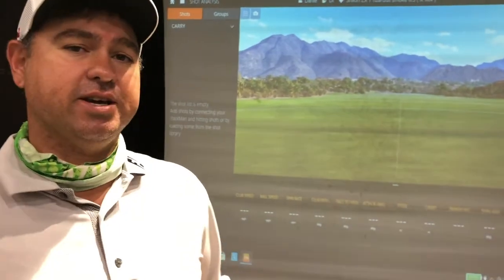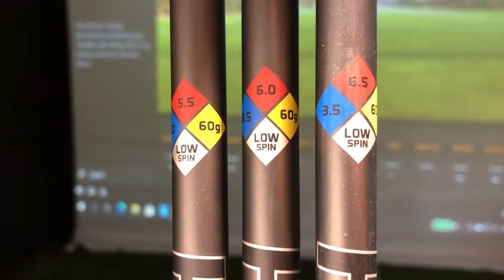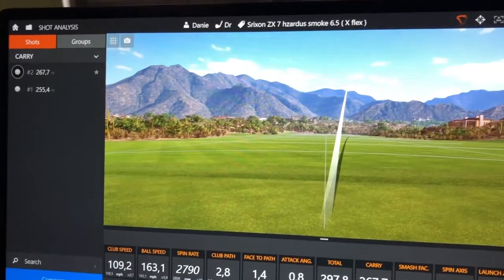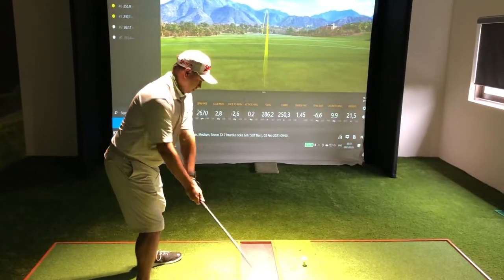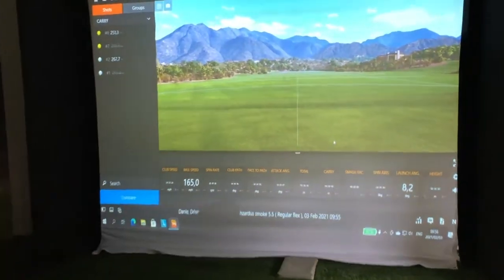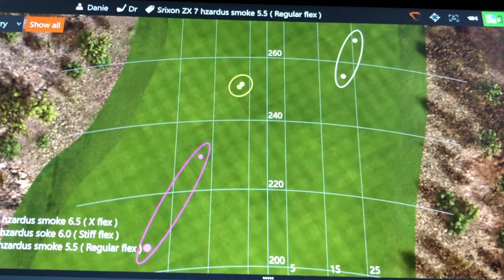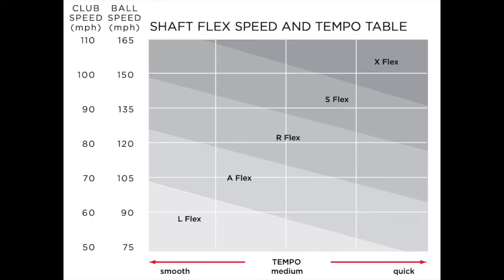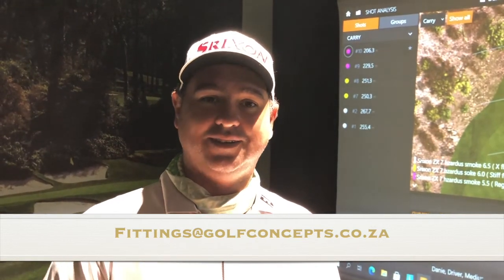How much difference does a Driver Shaft make?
What is the difference between a Regular, Stiff and Extra Stiff Shaft in a Golf Driver?

Danie Geldenhuys tests out all three Shafts and with his swing speed and explains the results.